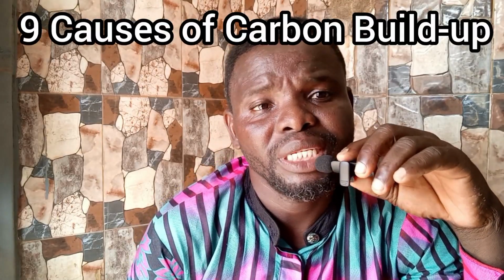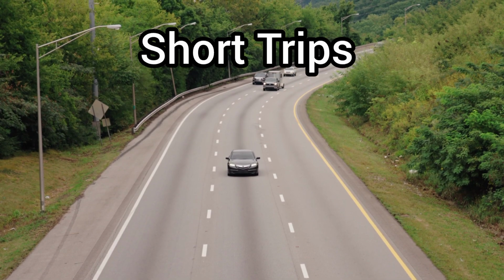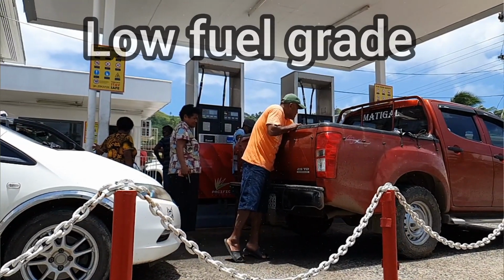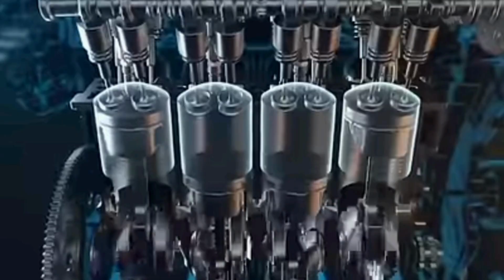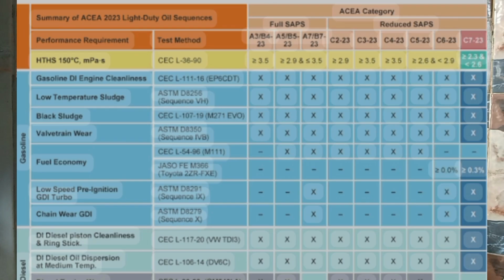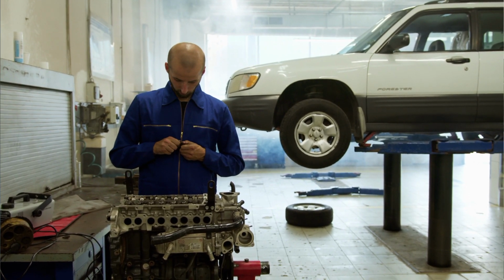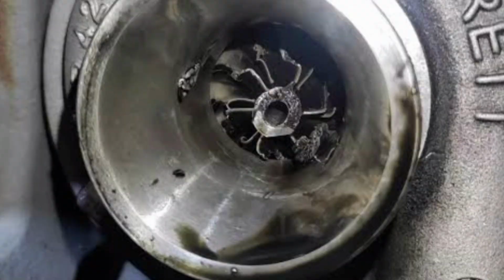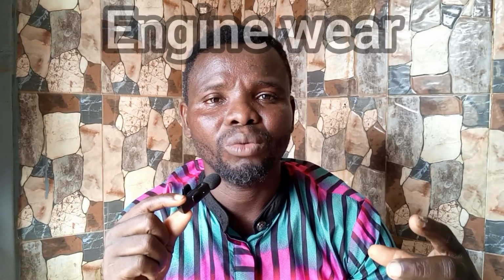9 Reasons Your Diesel Engine Is Building Carbon (Most Drivers Ignore #3)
Carbon buildup in a diesel engine can lead to loss of power, black smoke, poor fuel economy, and injector problems.

In this video, we explain 9 common causes of carbon buildup in diesel engines and how these issues affect engine performance.

 If you drive a diesel truck, car, or heavy-duty engine, understanding these causes can help you prevent costly repairs and keep your engine running efficiently.

Watch to learn how fuel quality, faulty injectors, EGR issues, short trips, and poor maintenance contribute to carbon deposits inside diesel engines.